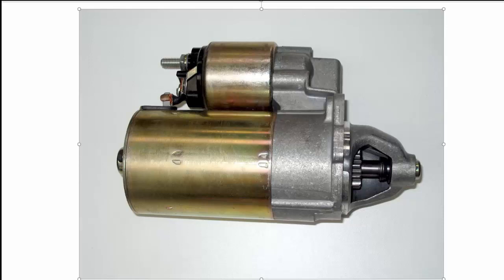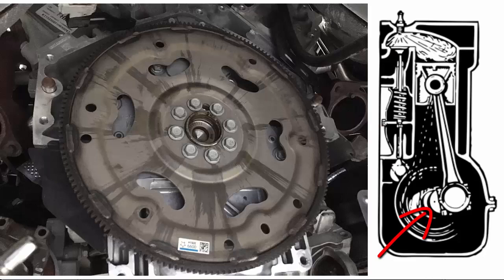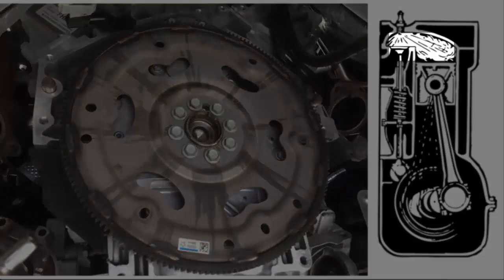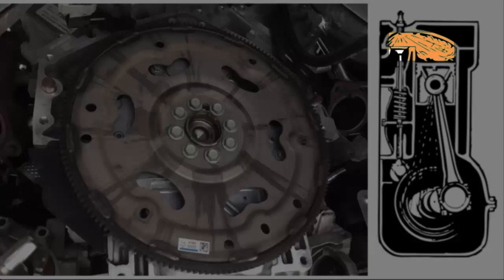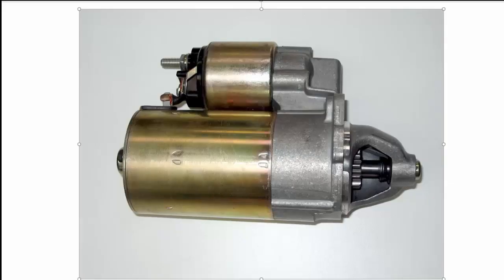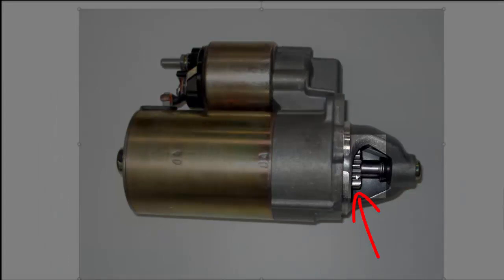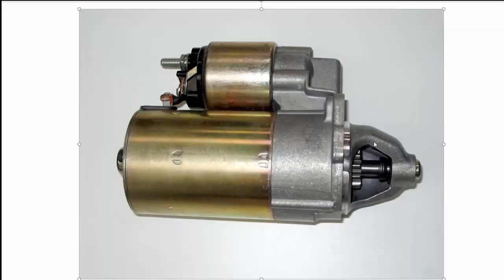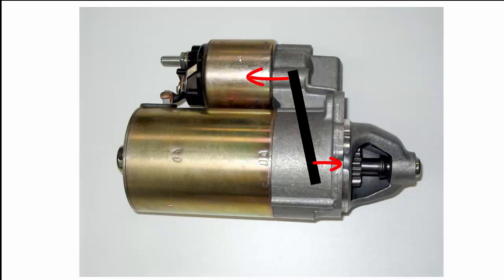Automotive Starter Motor Purpose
This is a Preview Video from my Automotive Starting System Schematic Diagnostic Course.
Use the link below to learn more about my low cost automotive electrical courses.

Low cost, High Quality Automotive Electrical Diagnostic Courses
Enjoy! Have a Great Day!

The Automotive Starter Motor is used to turn the flywheel to allow the Engine to Start.  This video explains the basic operation and purpose and lays the foundation for furthering your understanding in later videos.  for more info!